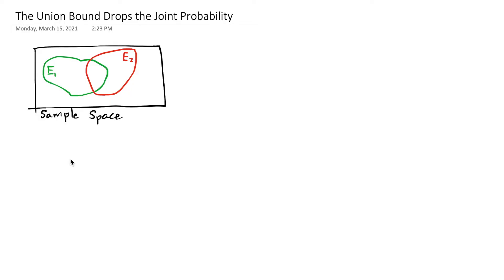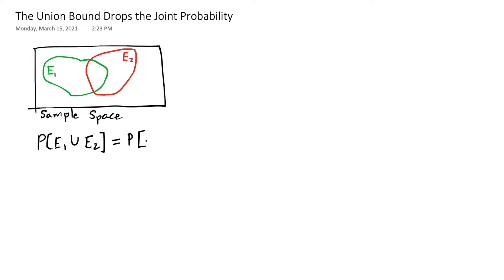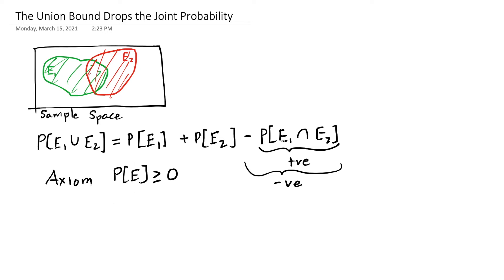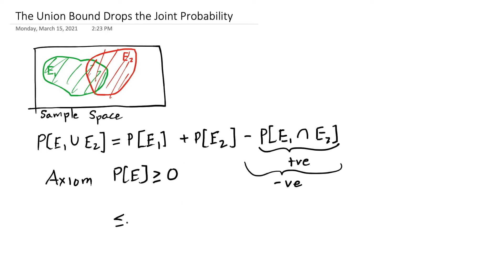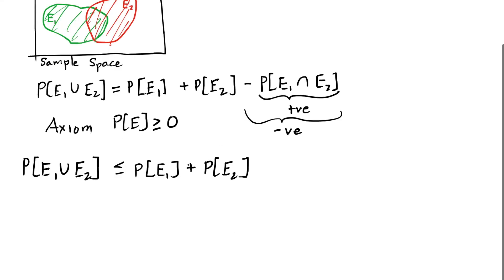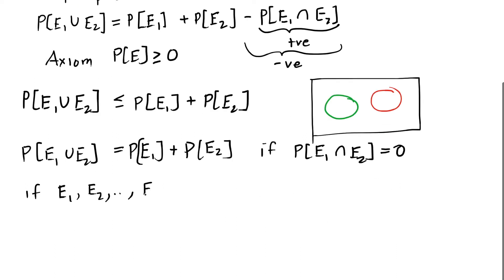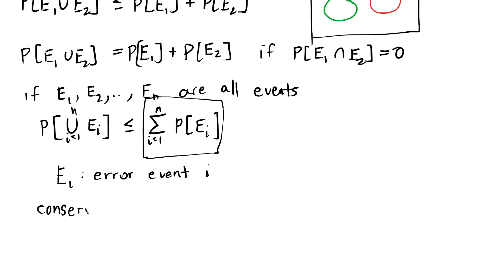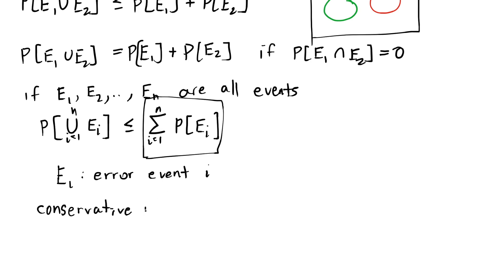ESE 471 The Union Bound Drops the Joint Probability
This segment derives the union bound. Rather than using the general probability expression for the union of two events, the union bound upper bounds the probability of the union by getting rid of the joint probability.  Application to communications theory is described.